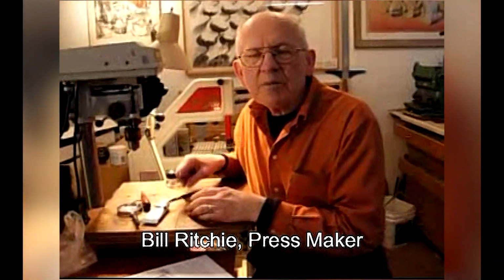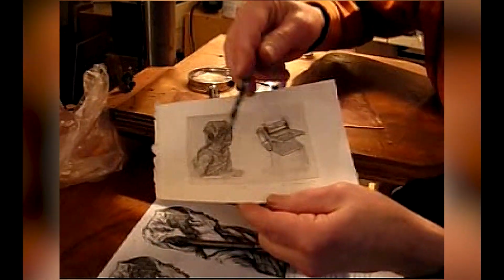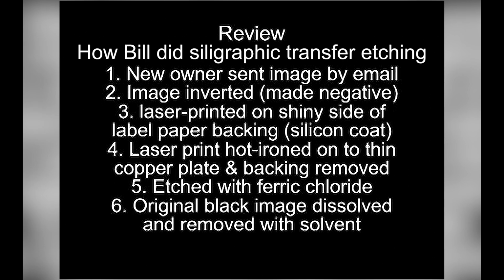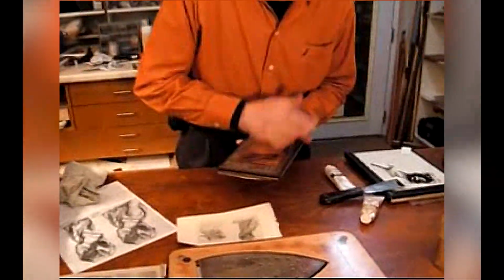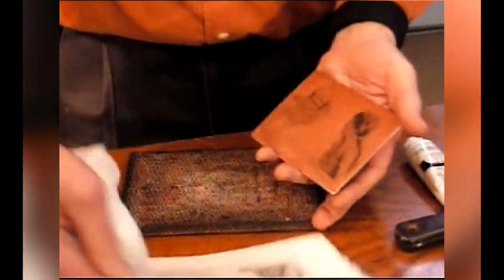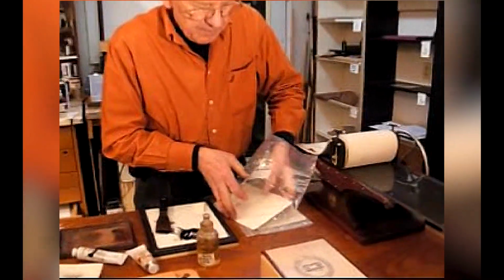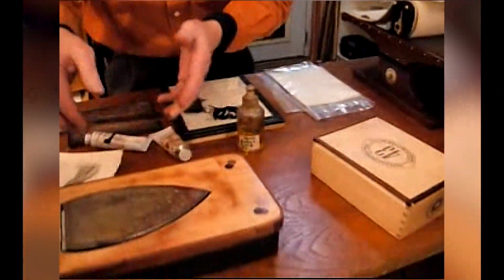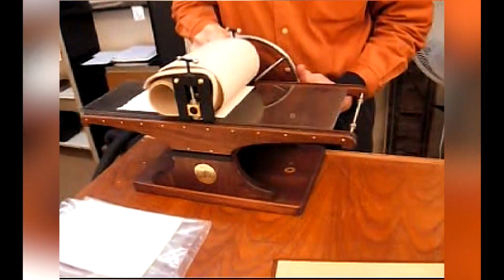Etching 2009 Fashion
One of a series of old videos (2008-9) about the kinds of intaglio printmaking Bill H. Ritchie used in testing his unique etching presses. The Legacy Mini Halfwood Press, of which only 100 were produced, is a personal-sized press designed for intaglio printing but serves also for relief, planographic, and stencil printing. Bill and his partner Tom produced about 250 presses of the Halfwood Line and sold them all over the world. In the early days of the enterprise, Bill tested each one before sending them to their owners. In this video he uses etching and drypoint in combination. This updated version, ripped from the archived DVD in Bill's video disc folder, has the YouTube feature called "cards" noted in the upper right corner. The viewer may click on these notes to see more resources of interest. For added interest, Bill employs a synthetic voice, too, to ask questions that may have come to the viewer's mind. At the end, Bill shows his newest work - 3D printing.